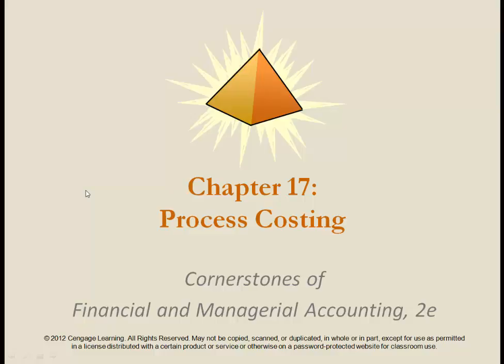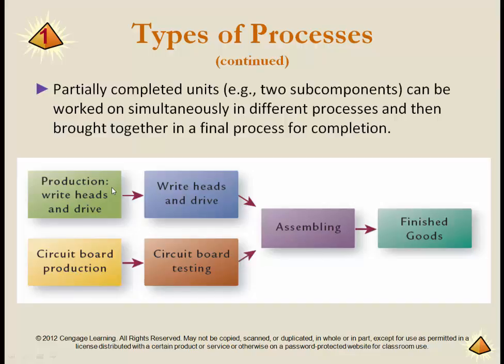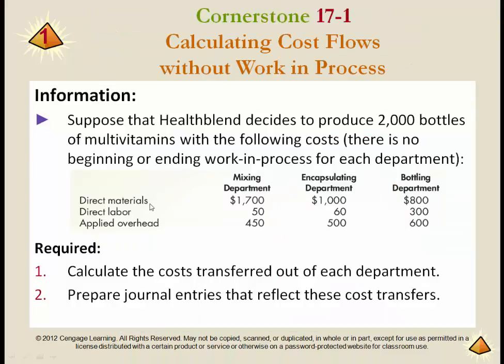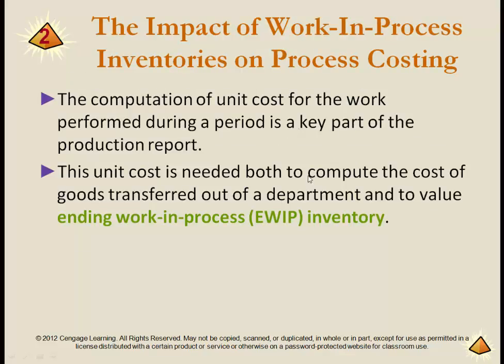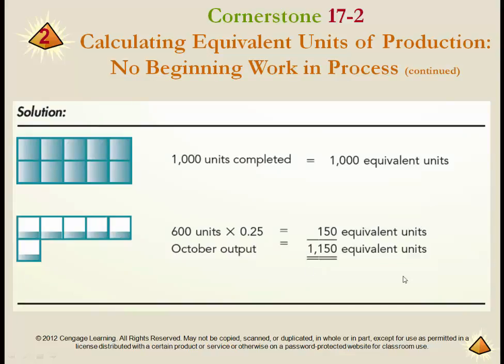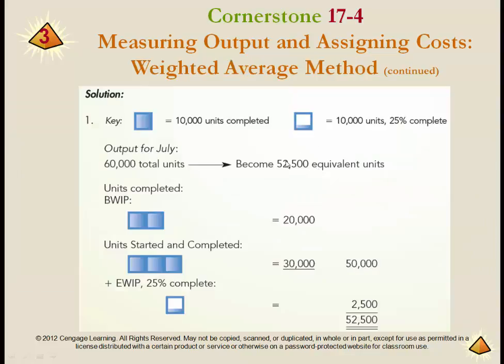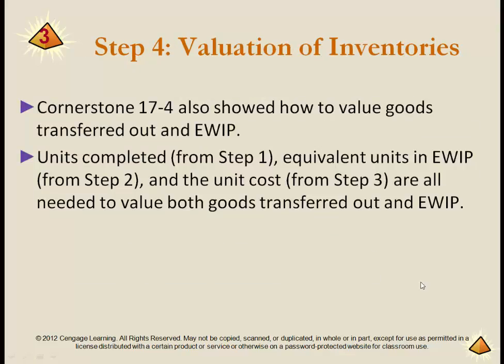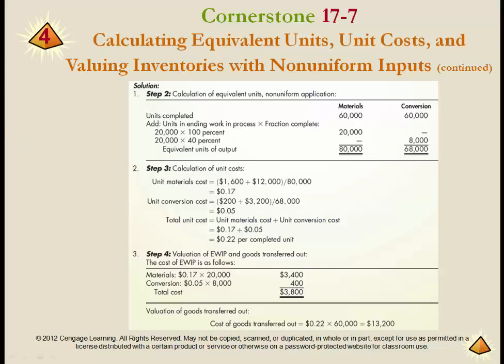Chapter 17 Process Costing ACCT 501